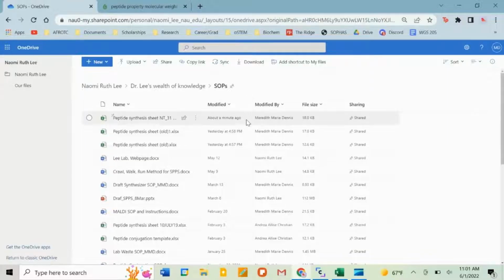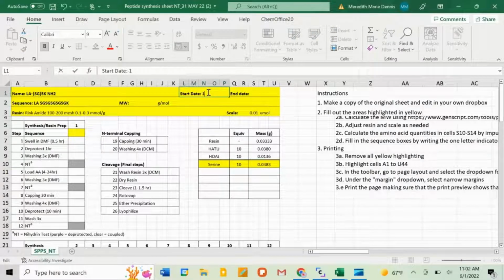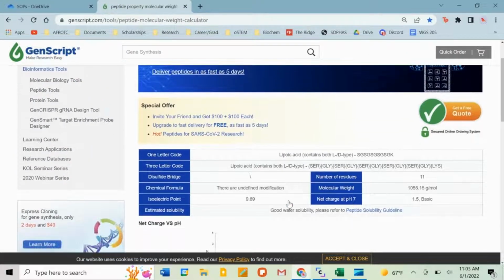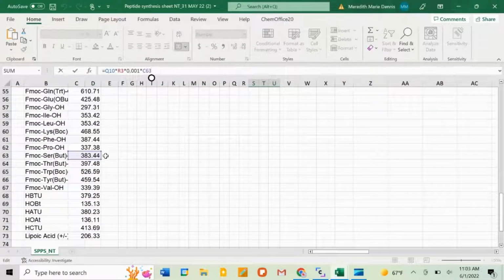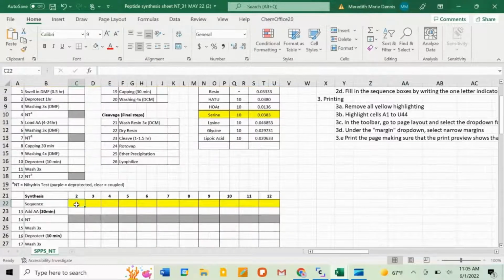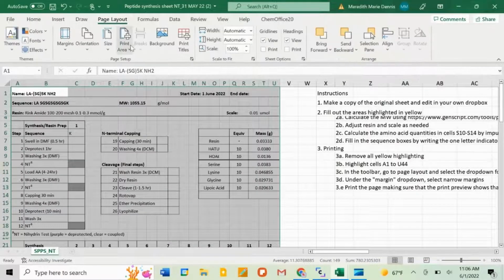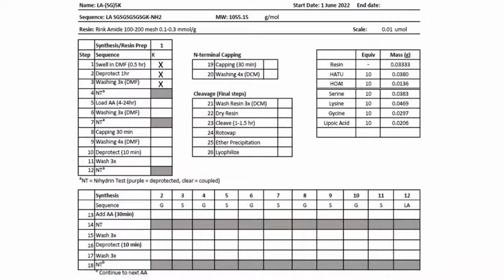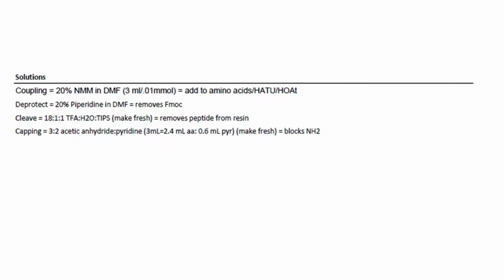Peptide Hand Synthesis Part 1: Peptide Synthesis Sheet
This video explains how to fill out and use the peptide synthesis sheet we use during hand synthesis of a peptide.